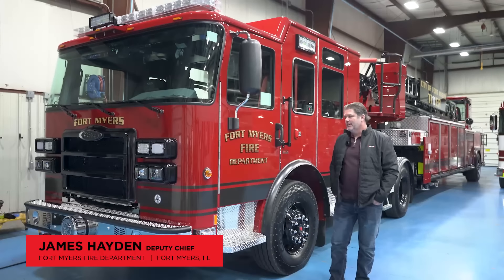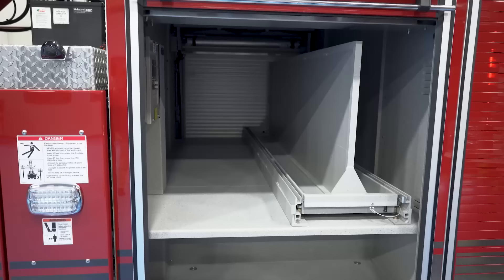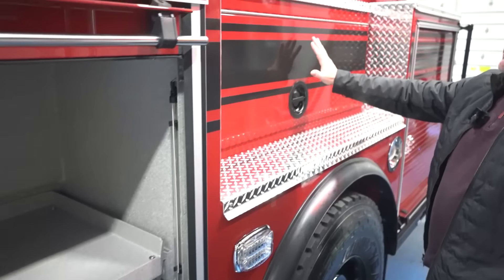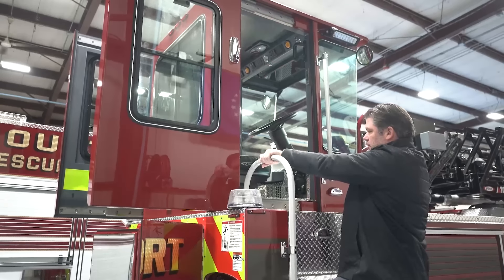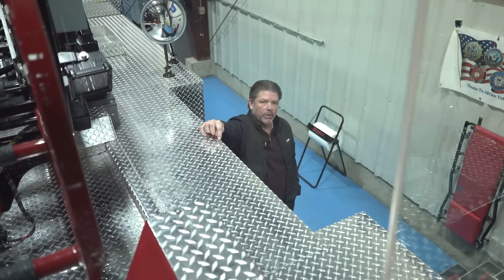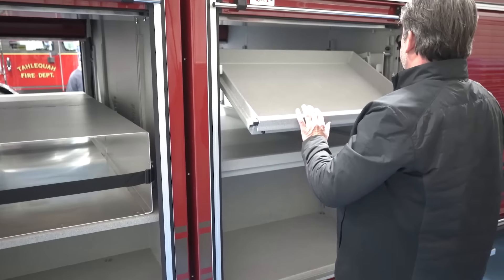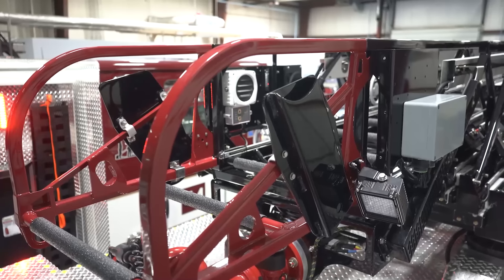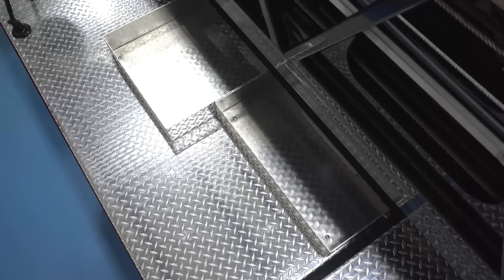Enforcer™ Ascendant® 107’ Heavy-Duty Tiller Aerial Ladder – Fort Myers, FL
It’s TillerTuesday! 🐍

Fort Myers Fire Department’s Ti11er is the first TDA in their city!

The crew cab has easy to-clean vinyl floors and provides ample space for their firefighters and storage for electronics. The transverse compartment on the rear of the cab will be used to store the engineer’s equipment and EMS equipment. Within the first transverse compartment on the driver’s side of this AscendantTDA, a two-way sliding tool board will provide tool storage. A body compartment includes a transverse tray which can extend out on either side of the apparatus. Rubber rails allow for inlayed emergency lighting for a flush appearance on this TractorDrawnAerial. The rear transverse compartment is reserved for housing the stokes basket and tactical rescue equipment. To enhance the tillerman’s visibility, angles surrounding the rear wheels have been optimized to improve visibility when navigating narrow roads. The steps ascending to the tillerman’s cab are aligned with the cab door, providing a clear and safe path to the seat. A convex mirror, supported by an arm, steadies the mirror during travel on uneven surfaces. An intake on both sides is positioned to receive water from another apparatus on scene. A 360-degree camera system ensures maximum visibility on scene including stabilizer setup. To maximize firefighter safety and efficiency, saw scabbards and aerial controls are mounted on the end of the aerial. The roof and ground ladders are positioned to be retrieved from ground level to further optimize functionality and safety on scene.

Chassis: Enforcer™ 70” cab w/10” raised roof
Seating Capacity: 7
Overall Height: 11’ 2”
Overall Length: 59’ 6.5”
Rear Suspension: Air Ride, 27,000 lb
Engine: Cummins X12, 500 HP, 1,700 lb-ft
Job Number: 37939
Dealership: Ten-8 Fire & Safety

Watch the full walk around on our YouTube channel!
Chapters:
0:13 – Enforcer cab interior
0:35 – Engineer’s and EMS compartment
0:46 – Driver’s side compartmentation
1:25 – Rubber rub rails & inlayed emergency lighting
2:11 – Tillerman’s cab visibility
2:38 – Rear compartmentation
2:54 – Tillerman’s cab design
3:26 – Officer’s side compartmentation
3:42 – Rear wheel turning lights
3:58 – Tillerman’s design and features
6:01 – Intake location
6:25 – 360-degree camera system
6:37 – Aerial controls and scabbards
7:07 – Roof and ladder storage